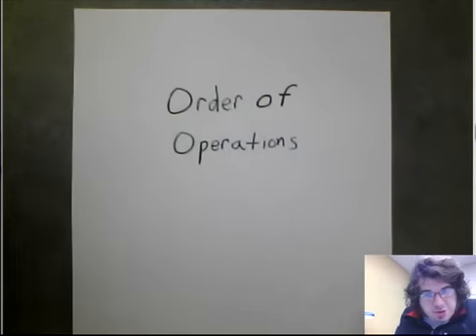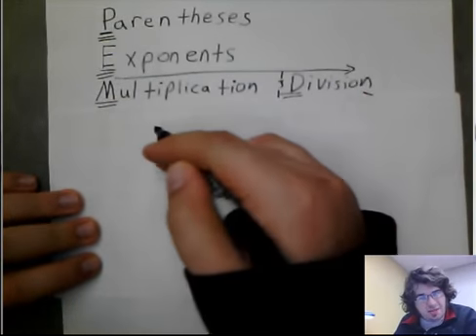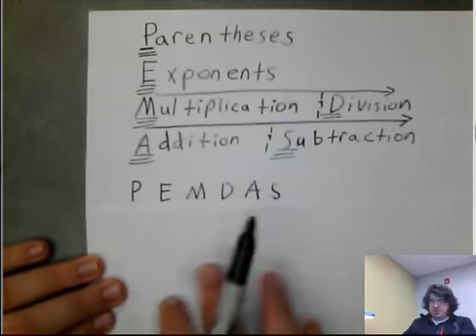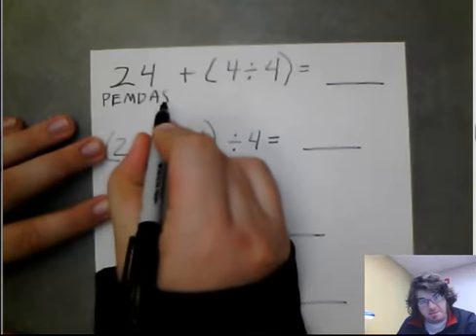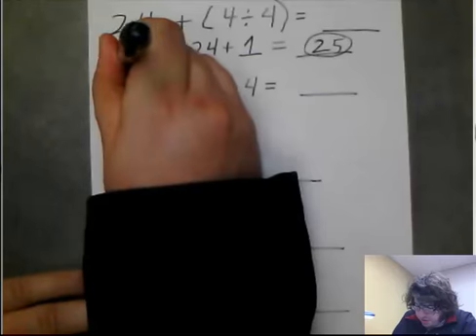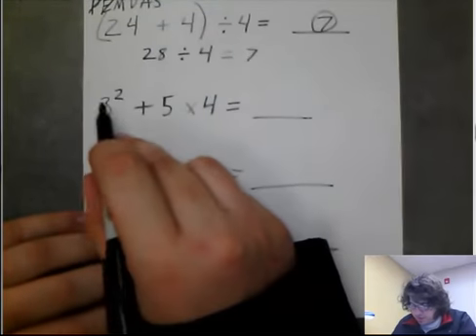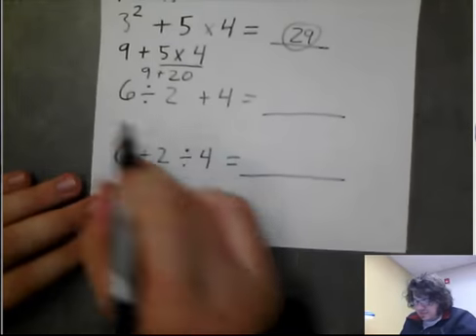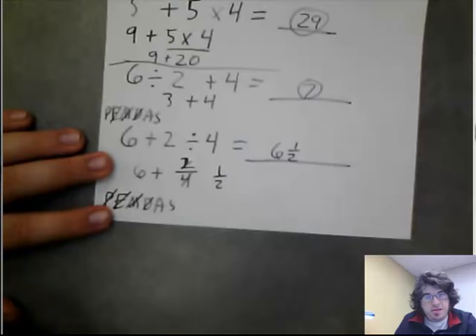Order of Operations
A short video on the order of operations.